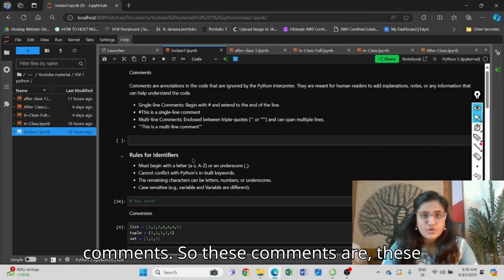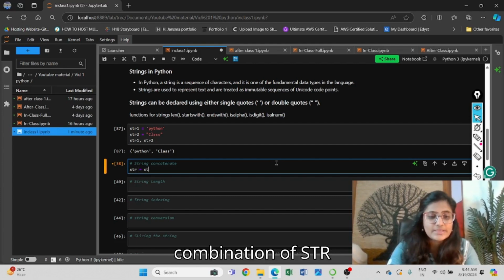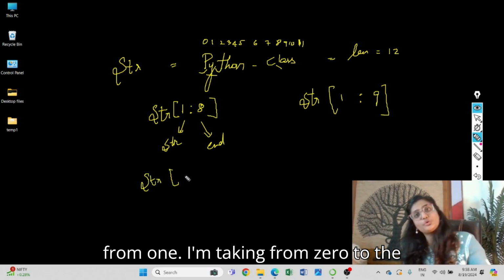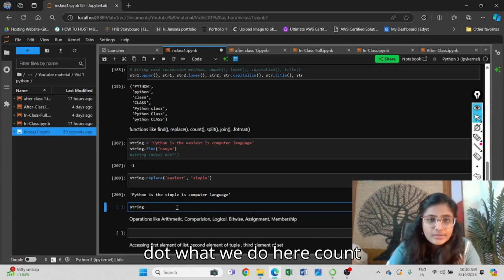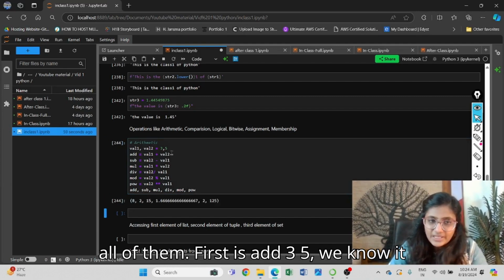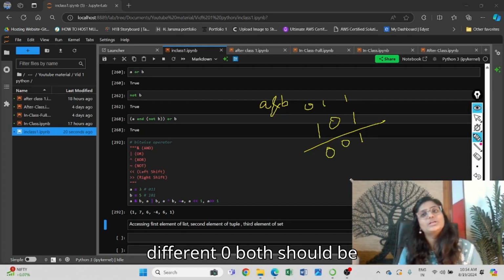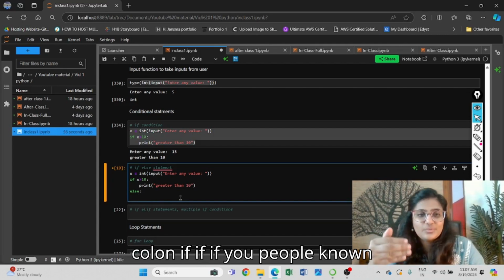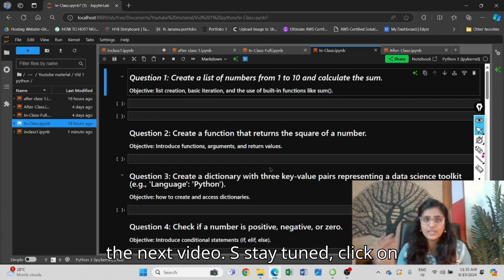Class 2 | Python Basics for Data Science | Operations | Conditions | Loops | datasciwithnavi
Welcome to Class 2 of Python for Data Science!

In this video, we’ll dive into the core Python fundamentals essential for data science. We’ll cover and explain Python data types, conditions, operators, loops, and more—all while coding live to give you hands-on experience.

Next Video Topic: Python basics for Data Science hands-on